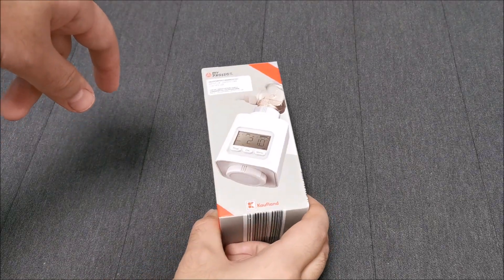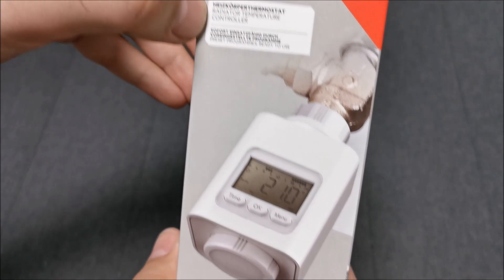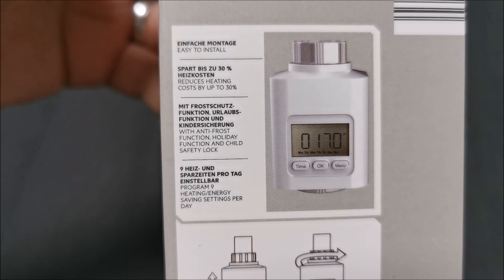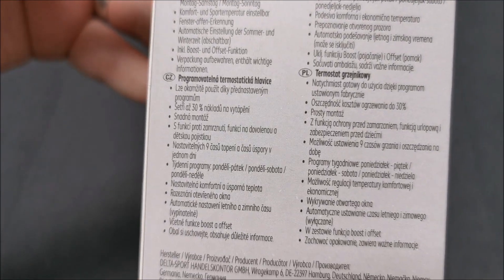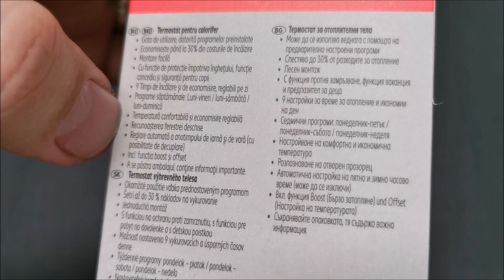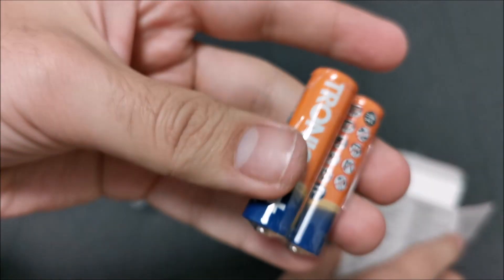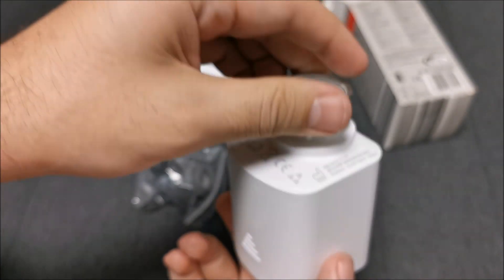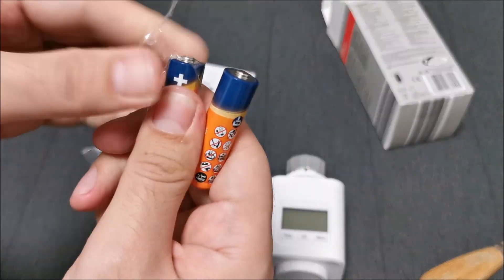MyProject Radiator Temperature Controller (from Kaufland) - review and install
It's perfect for the job.